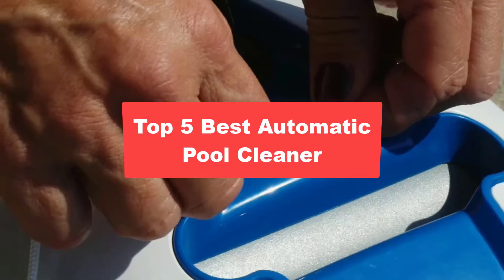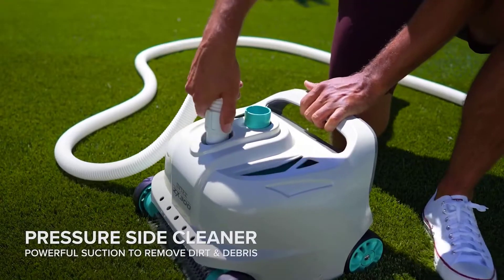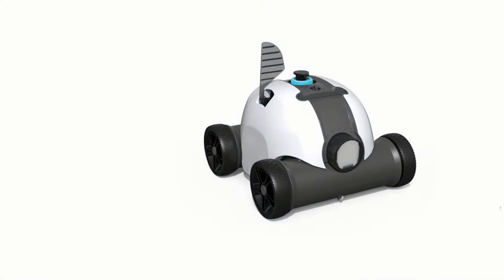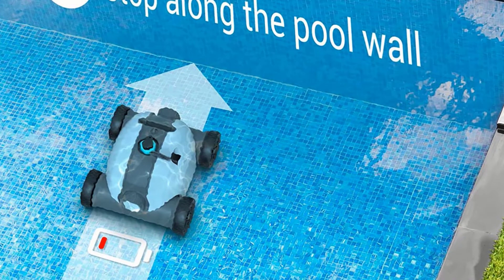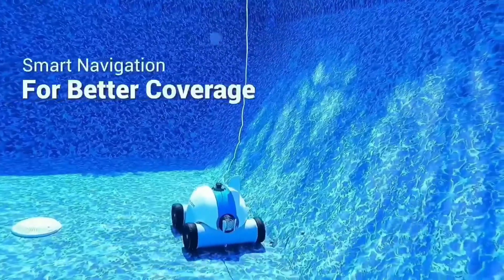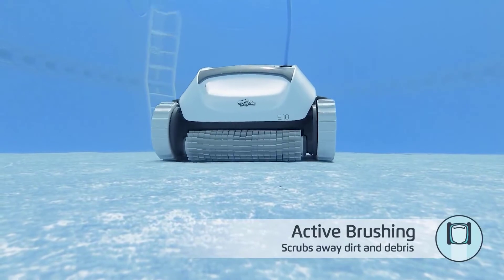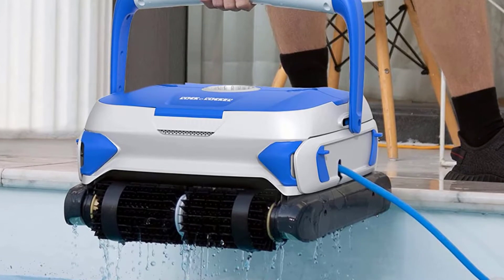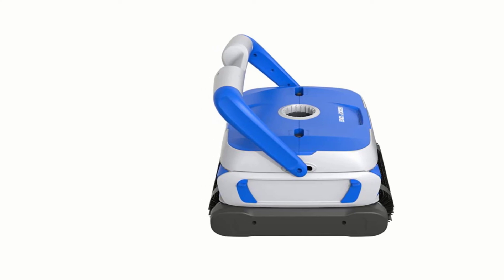✅Best Robotic Pool Vacuum Cleaner with Wall Climbing || Best Budget Robotic Pool Cleaners of 2023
✔️1. Rock & Rocker Pool Cleaner-
✔️2. Dolphin Pool Cleaner-
✔️3. Paxcess Pool Cleaner-
✔️4. Aiper Pool Cleaner-
✔️5. Intex Pool Cleaner-

Today we are going to check out the Top 5 Best Robotic Pool Cleaners of 2022 available on the market. We made this list quality price, user experience, testing & based on customer reviews. If you want to see more information on the updated price on the products, make sure to check the product links down below in the description box.
TODAY'S BEST DEALS -
ABOUT US:
Welcome to Iconic Review Channel.
In this channel, we review from daily life tech products to home essentials. It showcases new gadgets and the latest tools. The purpose of this channel is to help you simplify purchase decisions, so that you will be able to make an informed and best decision.